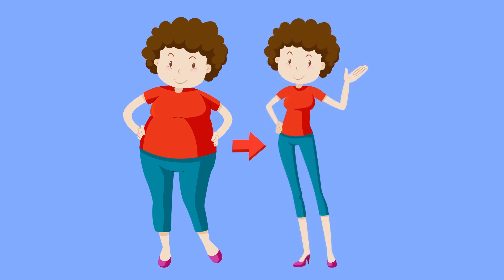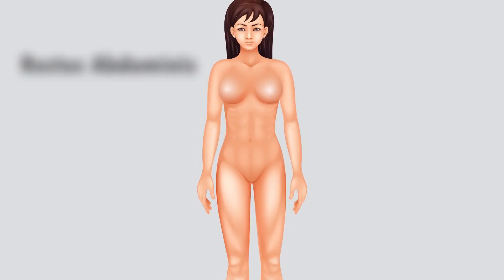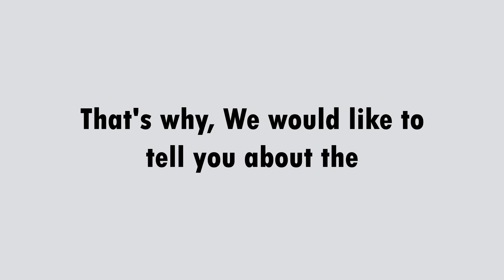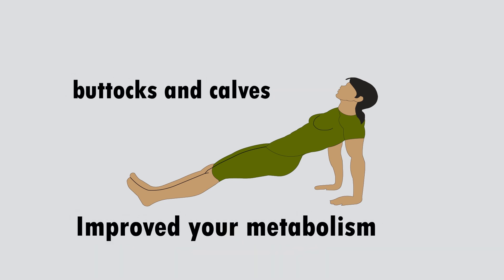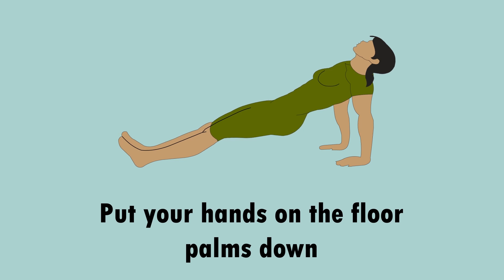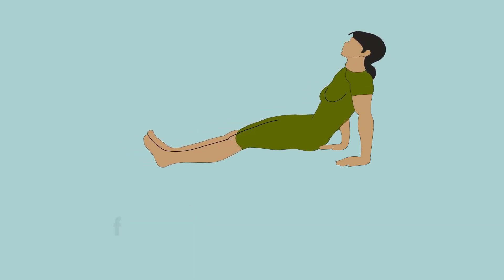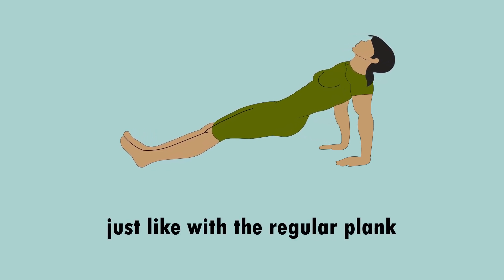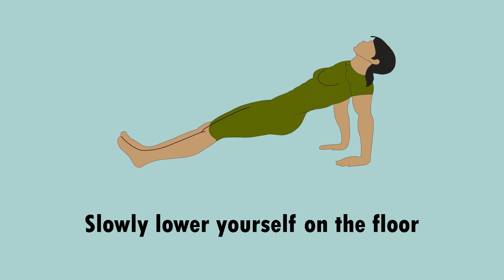Just One Exercise to Remove Fat and Improve your Posture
The best way to prepare for Summer season in no time, is to choose one effective exercise

Which works in your Rectus Abdominis, External Abdominal oblique, create Muscle of spine, Gluteus,

Biceps femoris and make your body in a perfect shape in just few weeks

That's why, We would like to tell you about the "reverse plank" exercise that’s not yet as popular

as the regular plank but is easily as useful

It will Fit your buttocks and calves, Improved your metabolism, Perfect spine, Relief from pain and cramps in the back

Flat abs and many more

How to do it:

Sit on the floor, and stretch your legs in front of you. Put your hands on the floor palms down, and spread your

fingers for maximum support

Bend forward by 45° to the floor. Put your hands behind your buttocks so that your arms make a straight line

from your shoulders down

Hold your weight with your hands and heels while pushing your buttocks up

Lift your torso, legs, and buttocks until they form a straight line, just like with the regular plank

Strain your abdominal muscles, and pull your stomach in while your torso is moving up

Hold this position for 20-60 seconds

Slowly lower yourself on the floor

We are eager to see your reviews in comment section